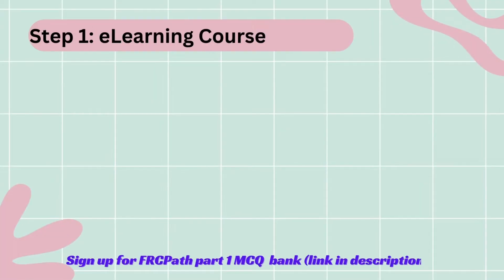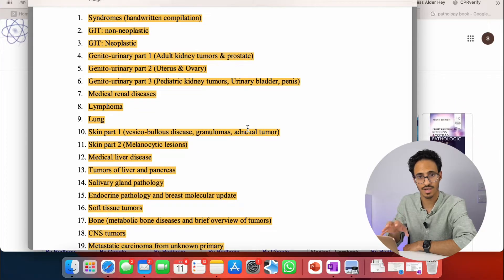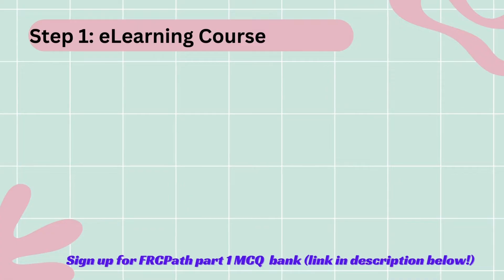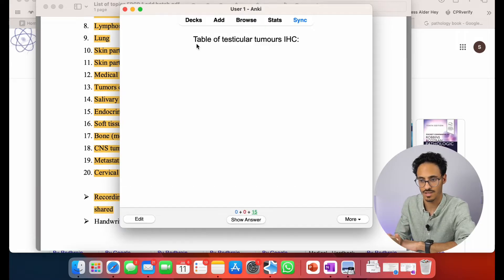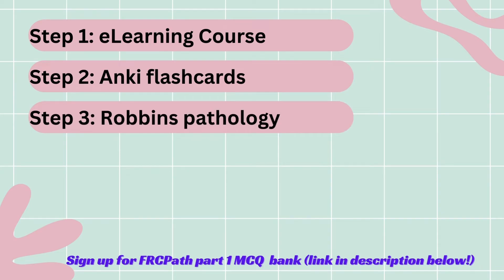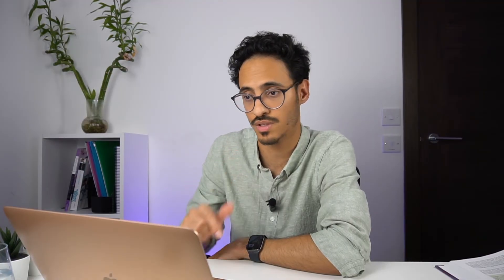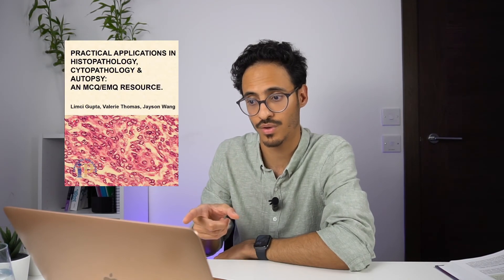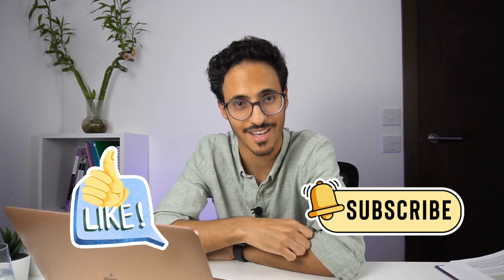How To Pass Histopathology FRCPath Part 1 In First Attempt (5 Steps Study Guide)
Pass your histopathology FRCPath part 1 exam in your first attempt. Follow this 5 steps study guide. I will share all best study resources and best MCQ books! 😇

2) Anki Flashcards (or search in iOS and Android stores)

🎬 TIMESTAMPS:
00:00 Intro
00:52 Step 1
02:04 Step 2
04:10 Step 3
05:06 Step 4
05:49 Step 5
08:00 Outro